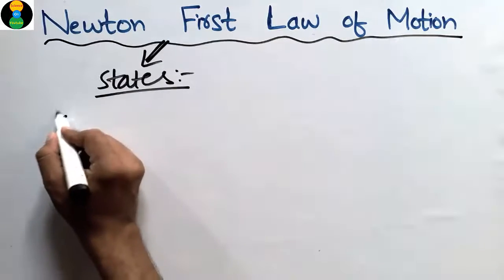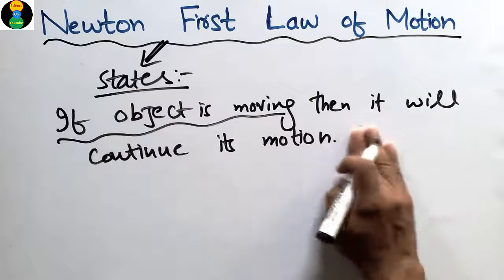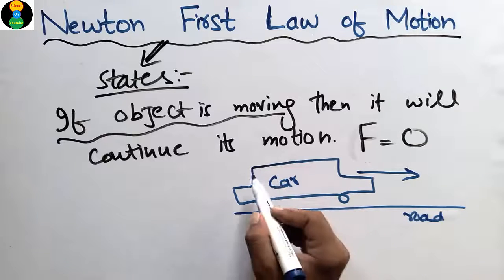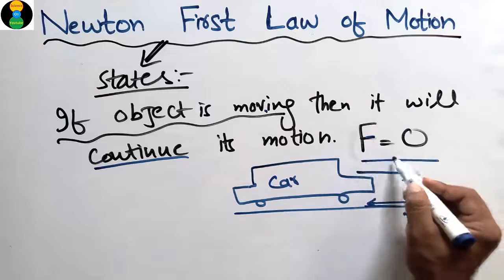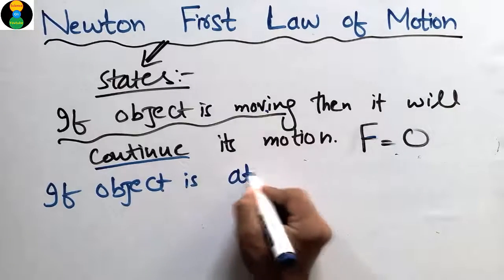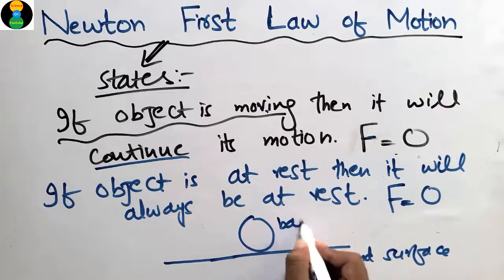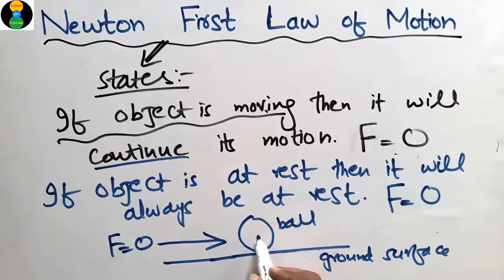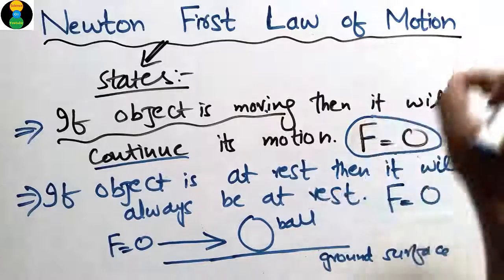Newton first law of motion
This video shows Newton first law of motion. Newton first law of motion states that an object will remain at rest or in uniform motion unless it is acted upon by any external force.